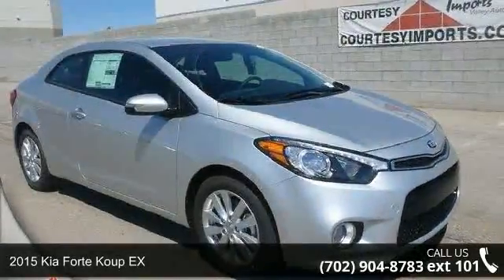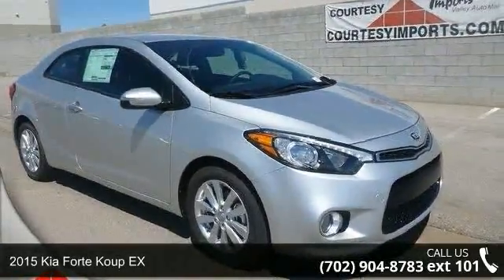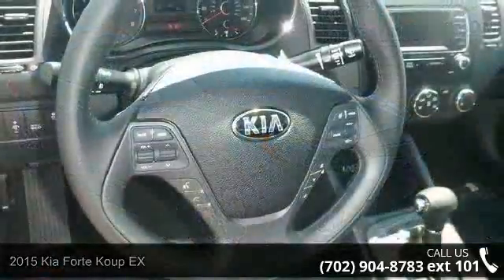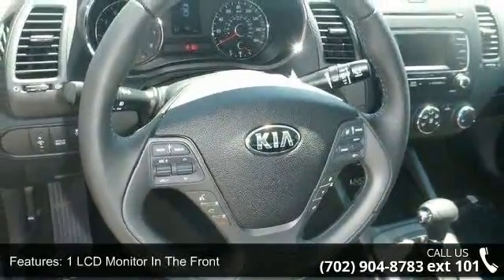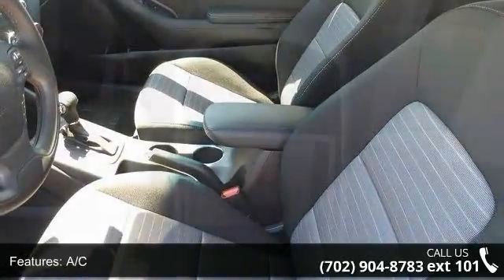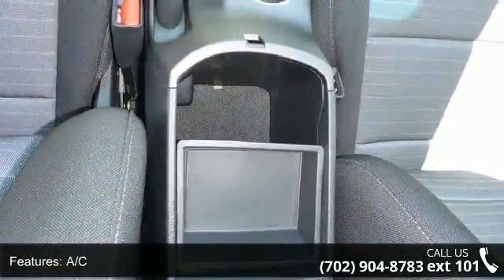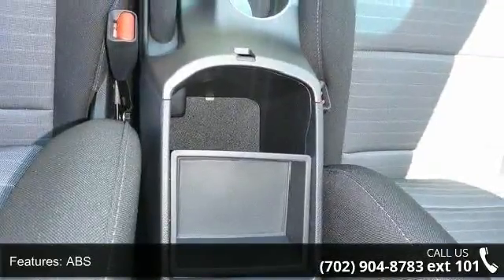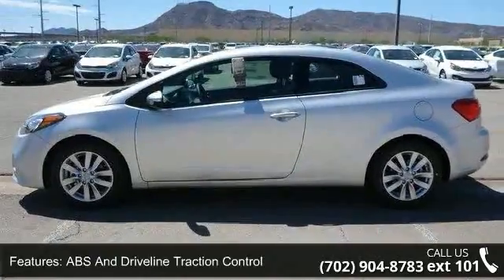2015 Kia Forte Koup EX - Courtesy Kia - Henderson, NV 89014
2015 Kia Forte Koup EX Condition: N Mileage: 4 Transmission: Automatic Exterior Color: Silver Interior Color: Black Doors: 2 Stock: K50135 Cylinders: 4